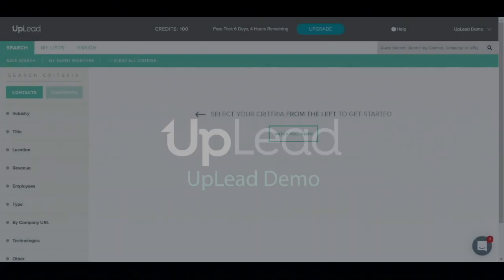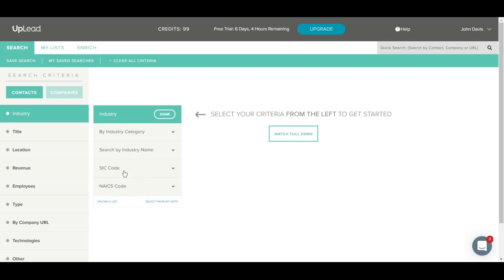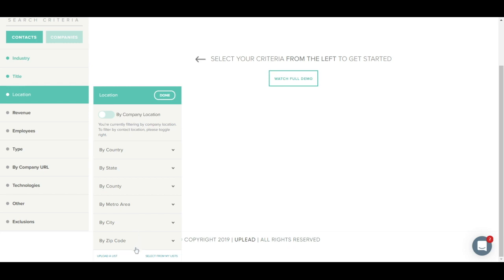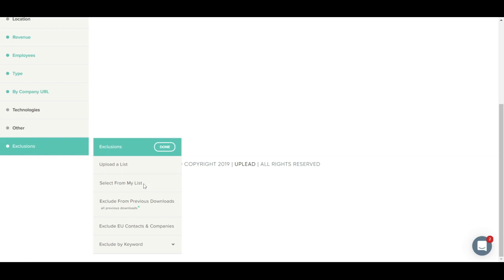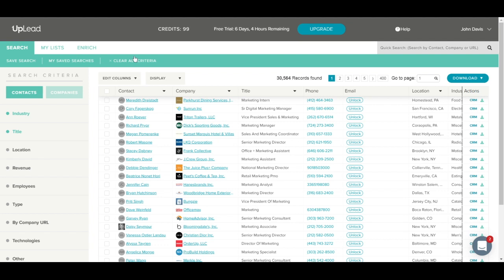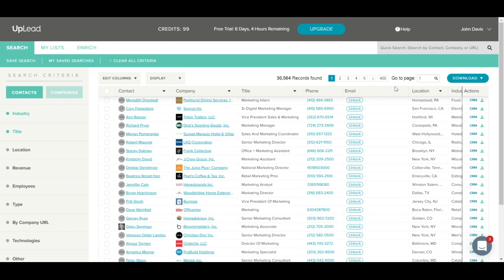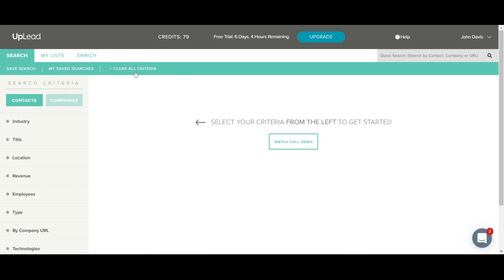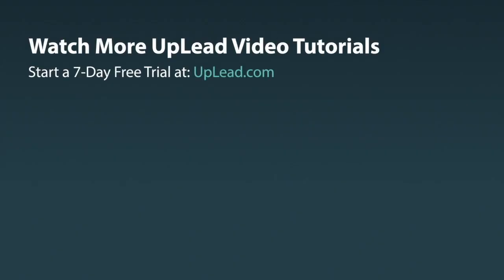UpLead - Full Demo (2019)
This is a Full UpLead Demo for 2019.

About UpLead: UpLead is a B2B Prospecting Tool that provides you instant access to millions of contacts and companies. You can filter by 50+ criteria including Industry, Contact Title, Location, Job Function, Management Level, Number of Employees, Sales Volume, Technologies Used and more. All records come with emails and phone numbers.